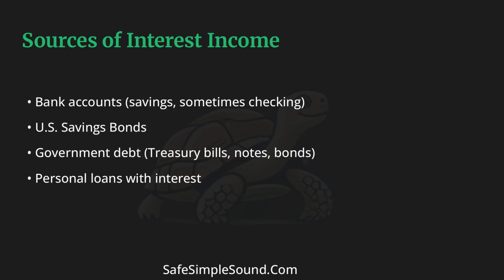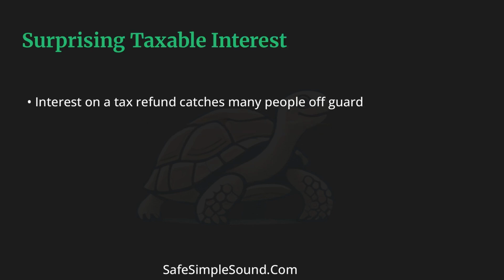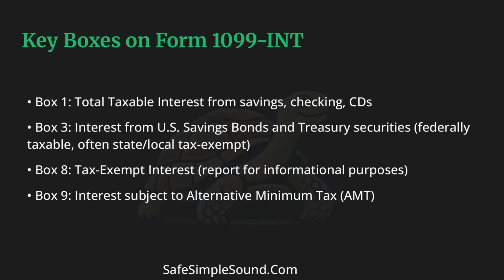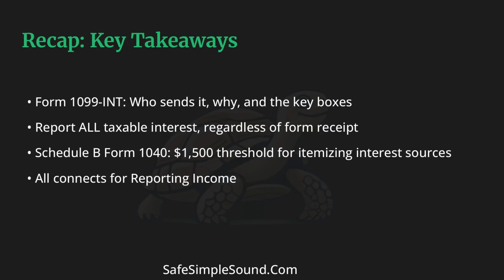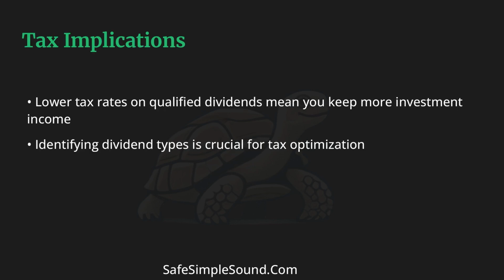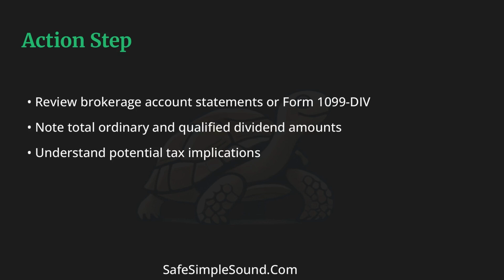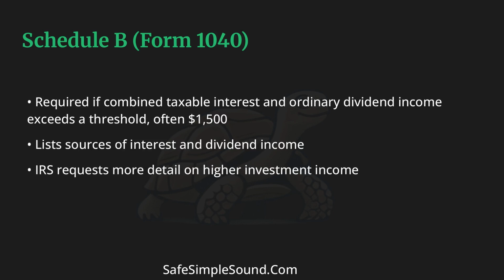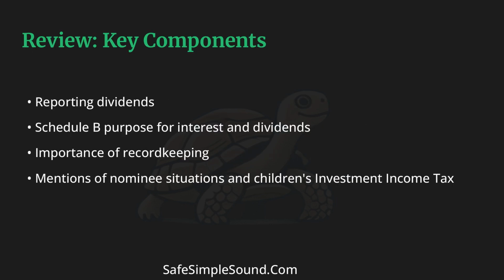Episode 17 - Form 1099-INT & 1099-DIV Explained: Your Easy Guide to Interest & Dividend Taxes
🤯 Tax season headaches starting? Let's decode your Interest & Dividend Income together! 💰🧾 Say goodbye to confusion and hello to confidence!

Feeling lost staring at Forms 1099-INT and 1099-DIV? This video, based on the Safe Simple Sound Tax Edition podcast guide, breaks down exactly what you need to know about reporting interest and dividend income on your federal tax return. We make complex topics simple, explaining:

✨ What Interest Income is (Taxable vs. Tax-Exempt!)
✨ How to read your Form 1099-INT (Boxes 1, 3, 8 explained!)
✨ The crucial difference between Ordinary & Qualified Dividends
✨ Understanding your Form 1099-DIV (Boxes 1a & 1b!)
✨ When you need to file Schedule B (that $1,500 rule!)

✅ Confidence navigating key tax forms.
✅ Clarity on how different income types are taxed.
✅ Understanding reporting requirements to avoid errors.
✅ Less stress and more control this tax season!

Dive deeper into record-keeping tips, handling specific situations, and understanding every box on your forms by checking out the full guide on our website!

Ready to make your tax prep feel *safe, simple, and sound*? 👇

➡️ **Get the Full Simple Guide & Details Here:**
SafeSimpleSound.Com/Tax-Edition-Episode-17